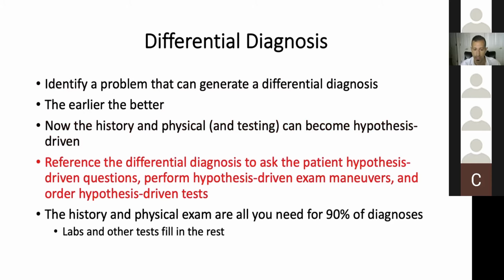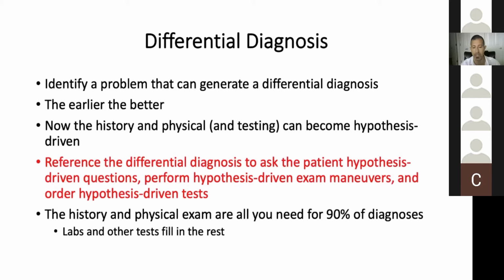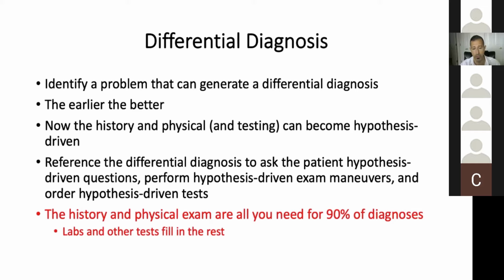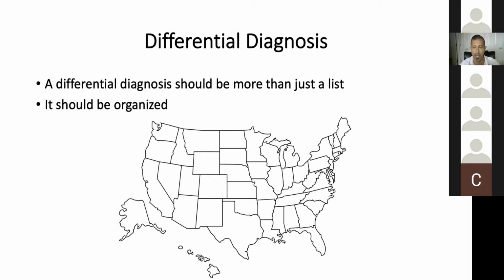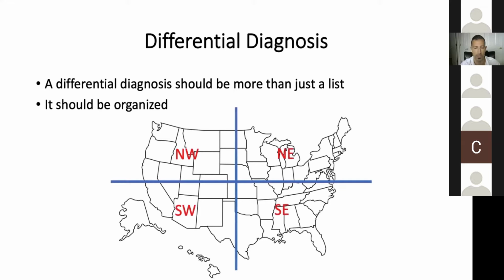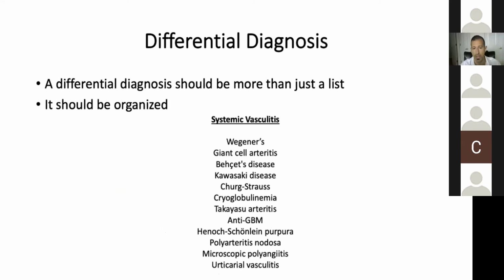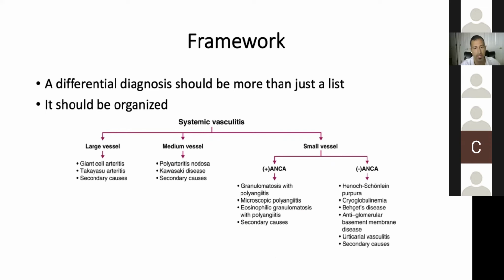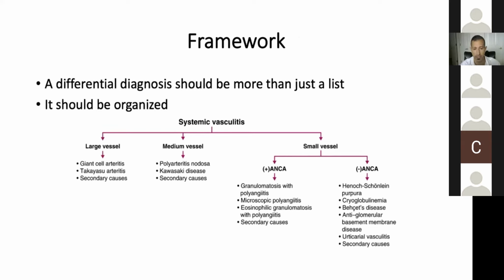Diagnostic Reasoning: Differential Diagnosis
I discuss the importance of the differential diagnosis in this clip from my talk on diagnostic reasoning. Link to the full talk